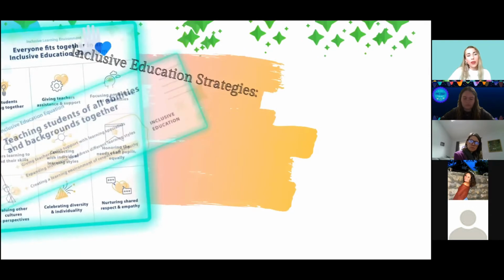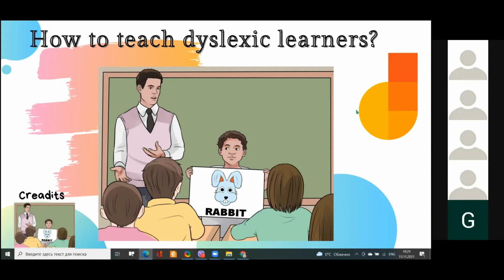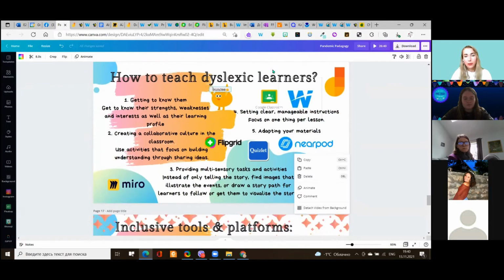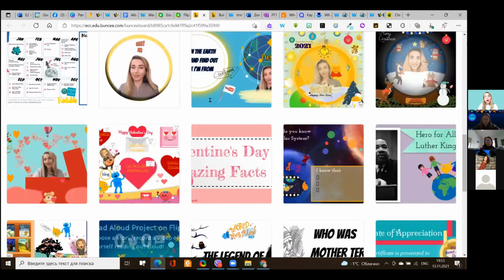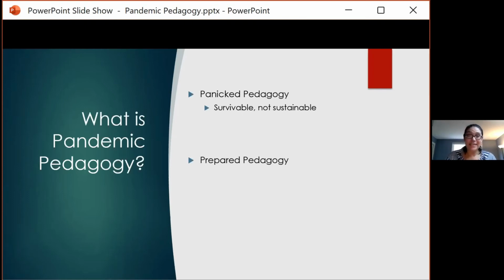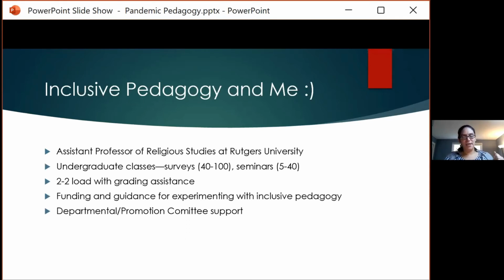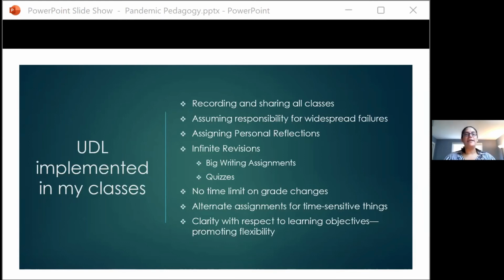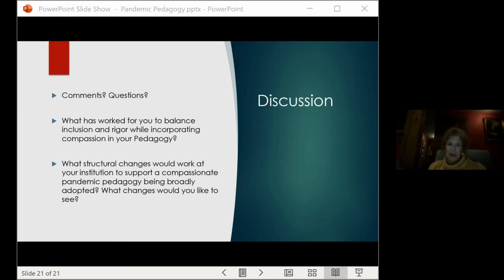Pandemic Pedagogy Conference with Anna Dyagileva and Diane Shane Fruchtman